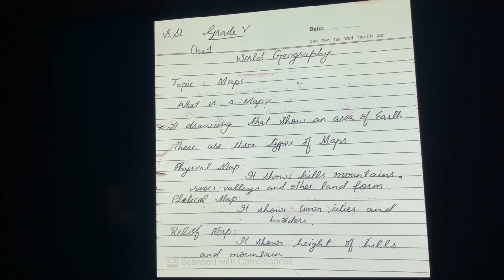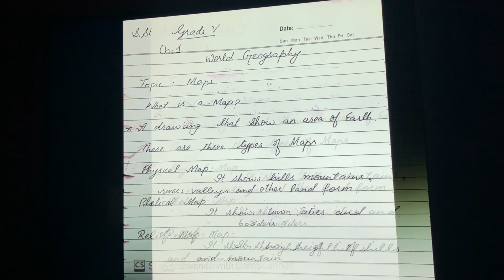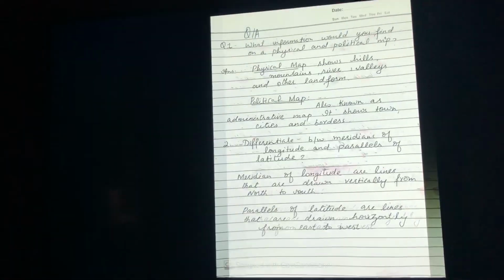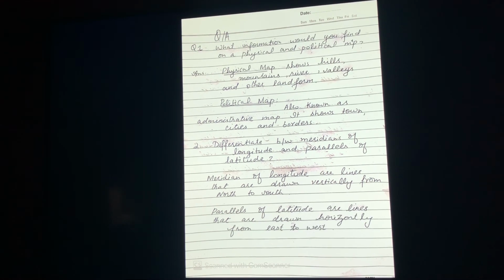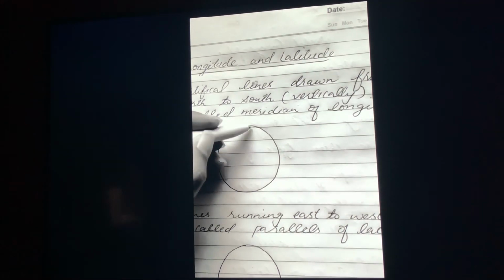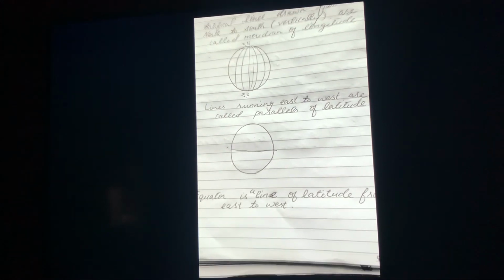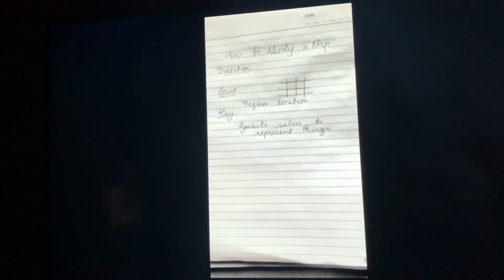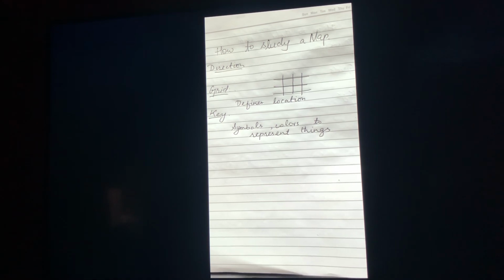S.st Grade 5 (HHW)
Dear viewers
For better quality click on top right three dots and select the high resolution.
This Video lecture for S.st Grade 5 (HHW) ,Dear All students can get benefits of this small effort...and..It is to inform you that the videos we are making and uploading are from Kg1 uptil Grade 10. This effort is done on the sole purpose to help out our students and their parents in this time of distress. We fully understand the importance of continuation of the process of education, so it must not be ceased in any circumstances. We intend to add further videos for O/A levels, which will help you grab the concepts while staying at home.

We trust that our students will gain to the fullest with proper guidance and hard work.